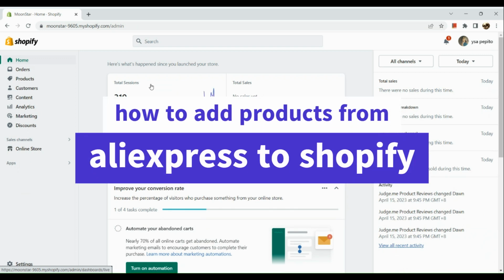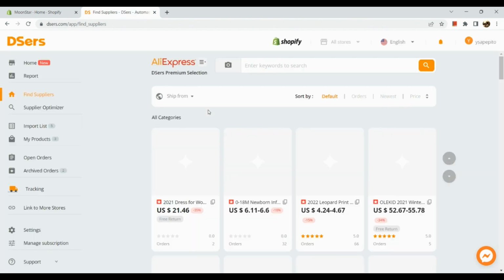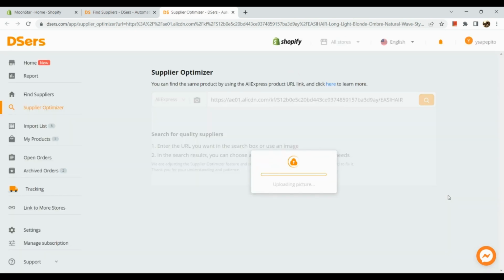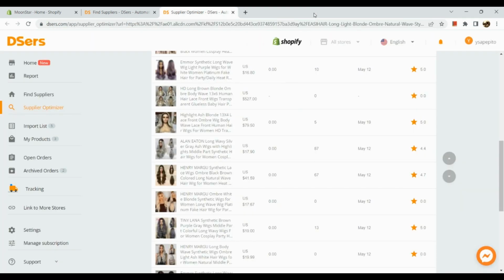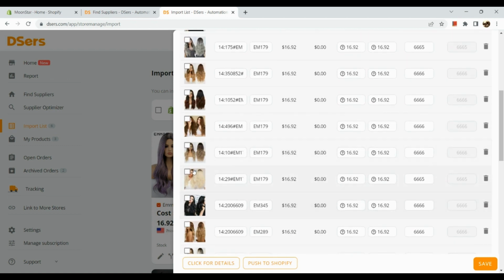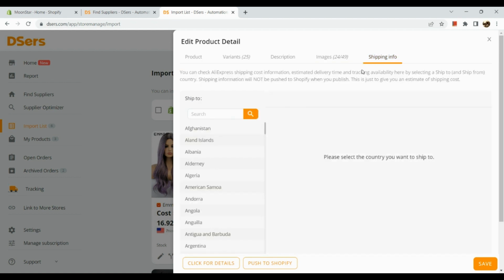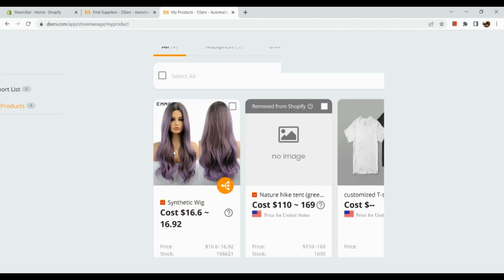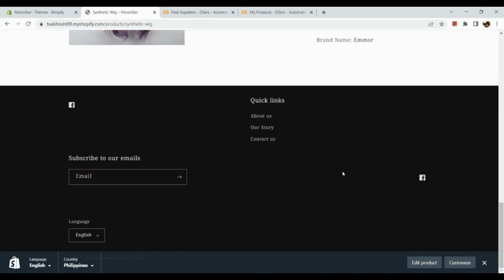How to Add Products from Aliexpress to Shopify (STEP BY STEP TUTORIAL)